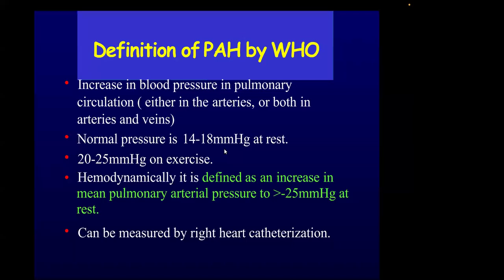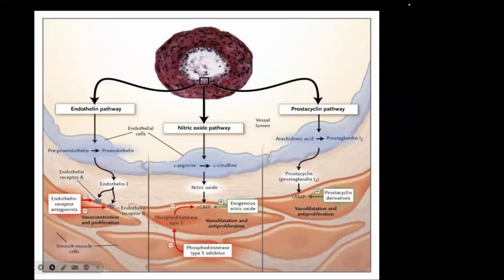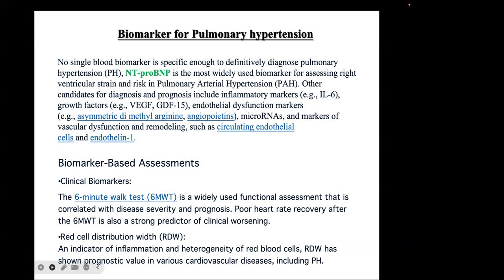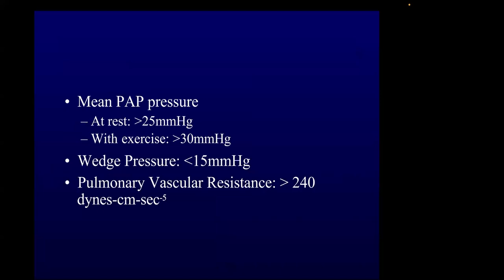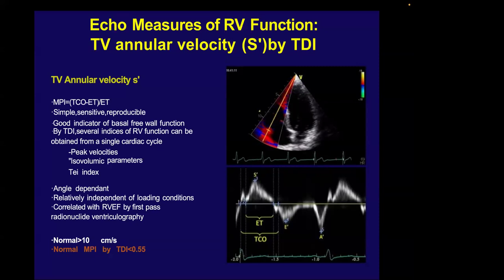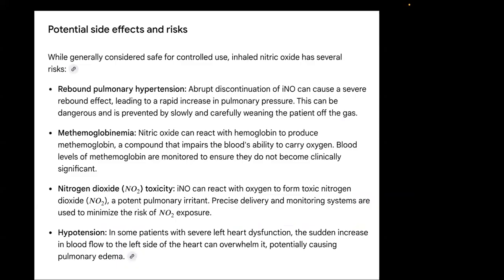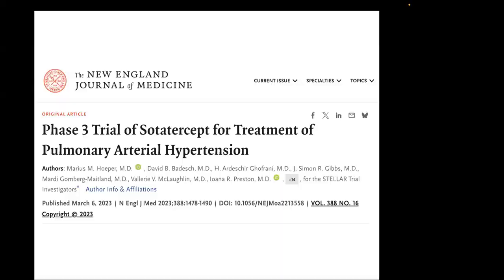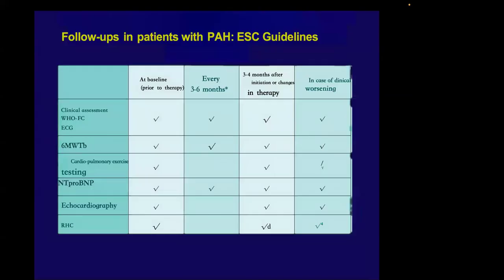Heart-Lung interplay: Pulmonary Hypertension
Management of Pulmonary hypertension in cardiac surgery